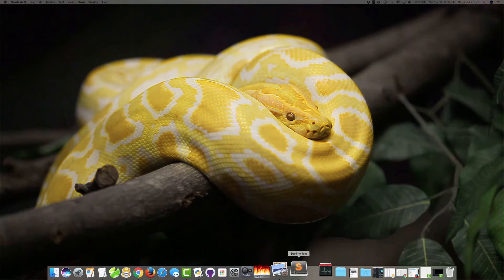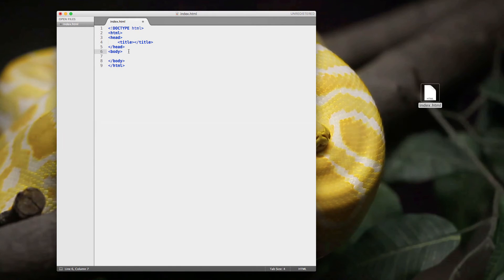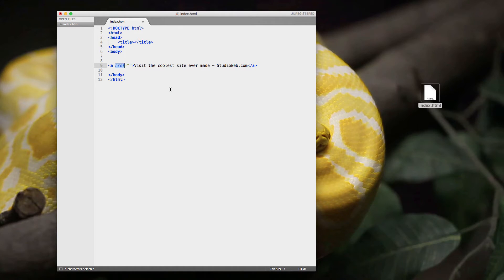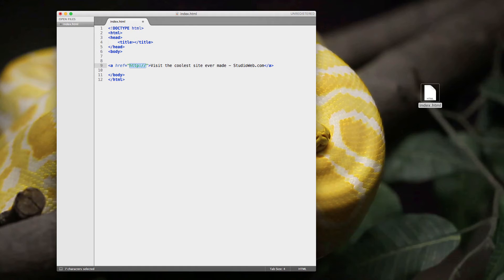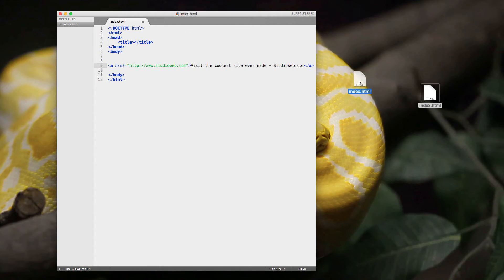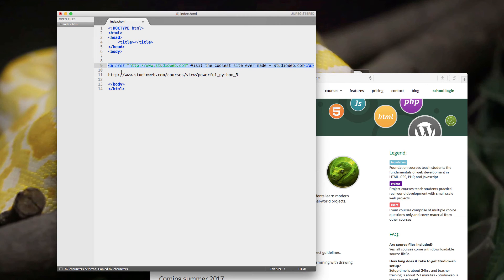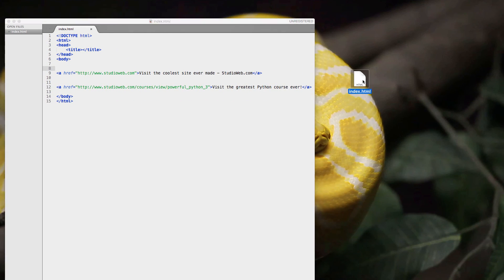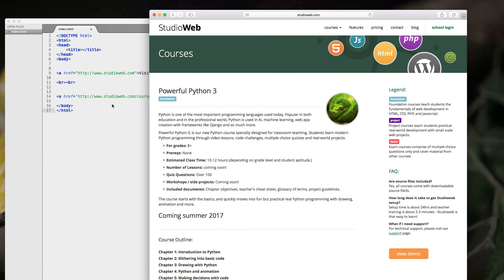Beginners Video - Hyperlinks with Sublime Text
A beginners video because I was asked. How to create links with HTML5.